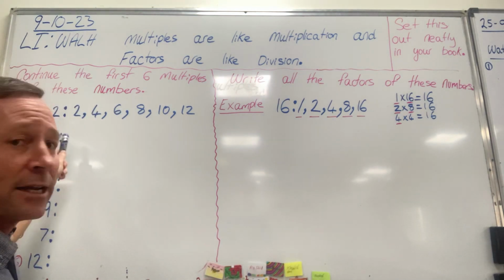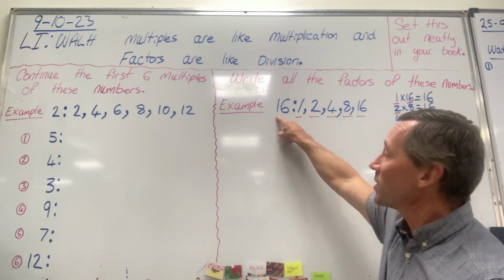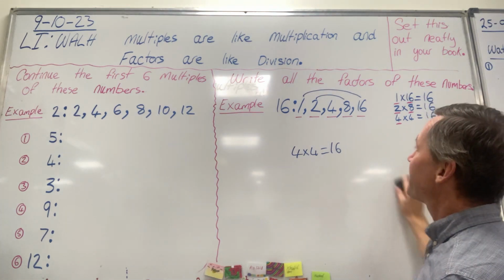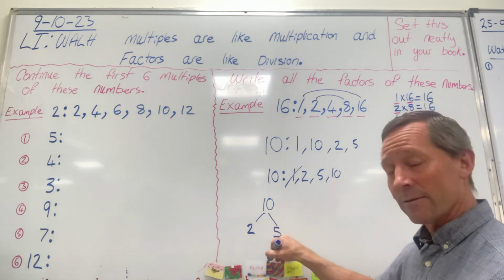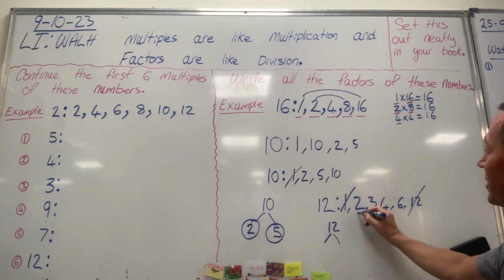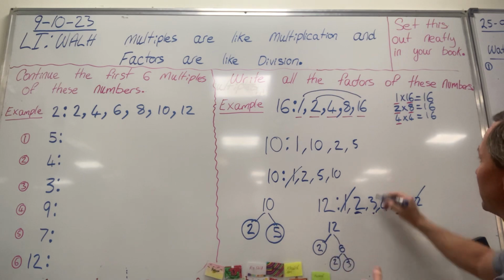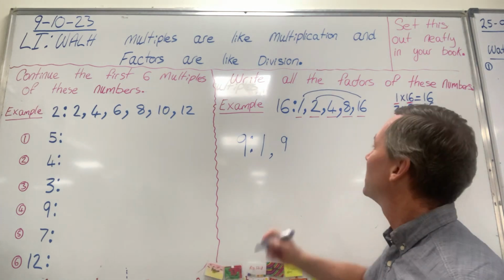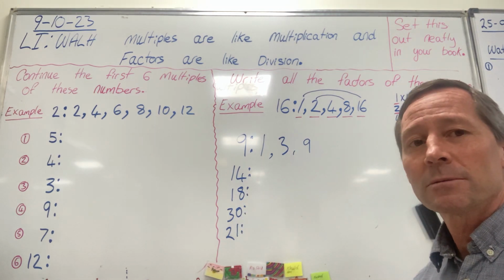Multiples and Factors